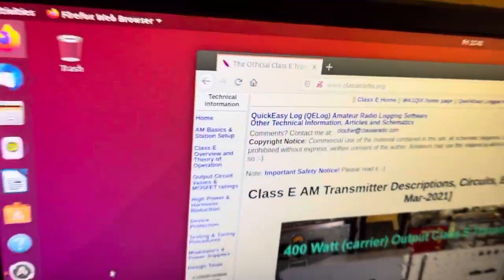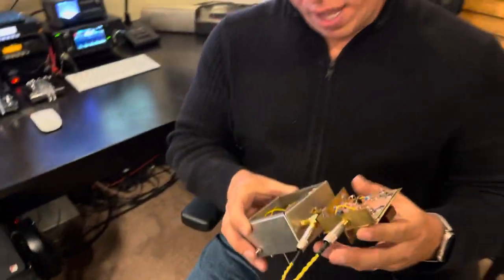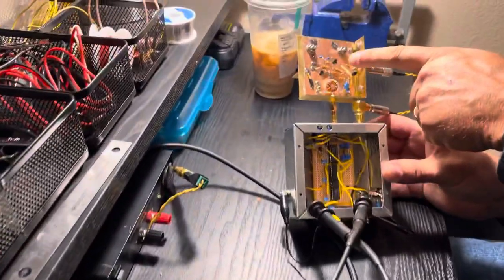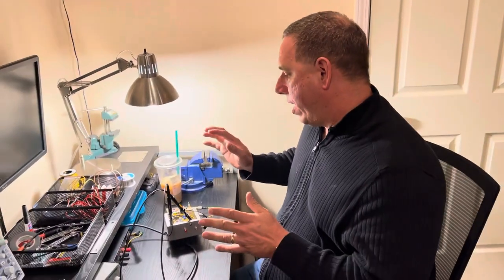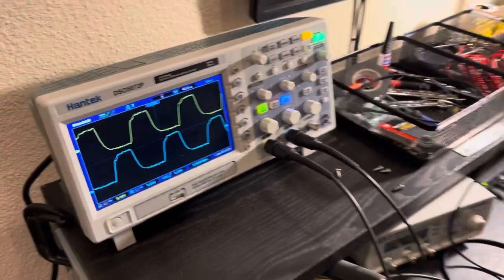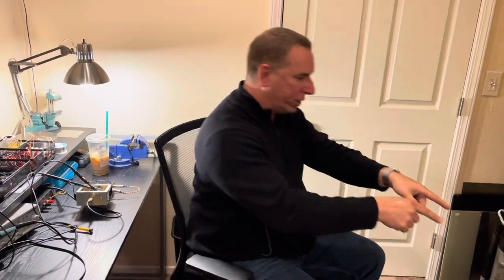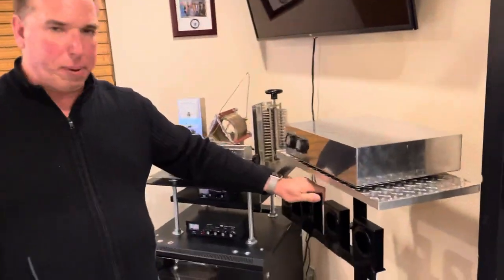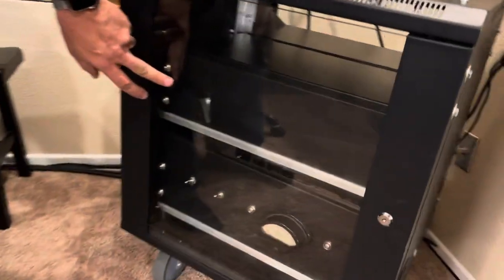Part 3: Building a Class E AM RadioTransmitter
This video demonstrates the crystal oscillator board with the phase splitter and duty cycle adjust module. For all these videos and more of my projects, go to MyCaliforniaRadio.com